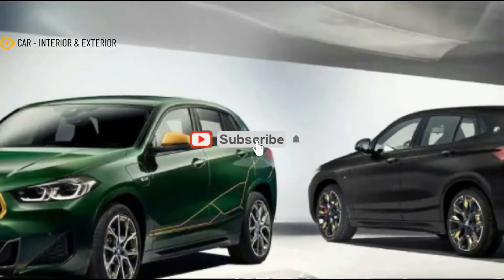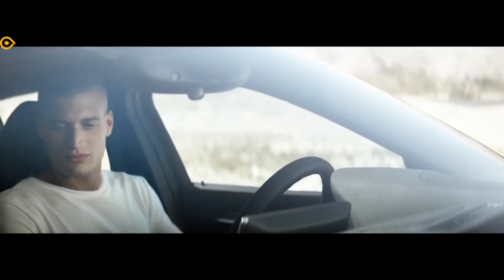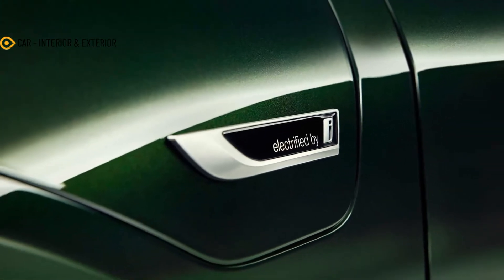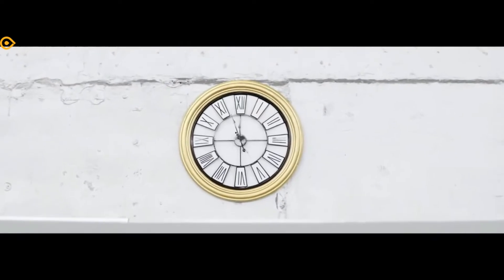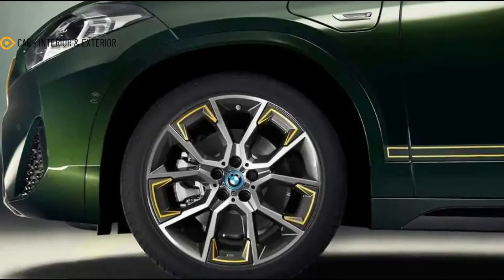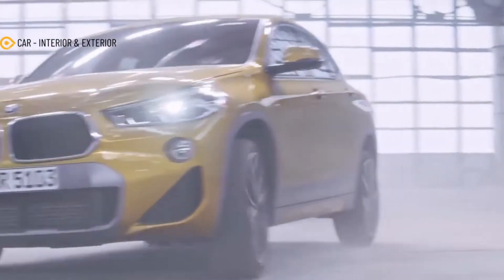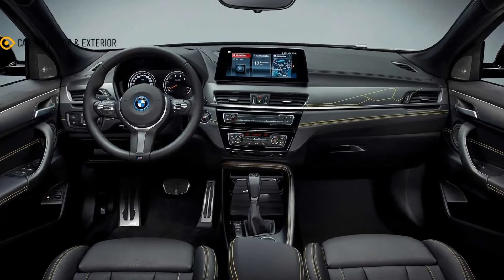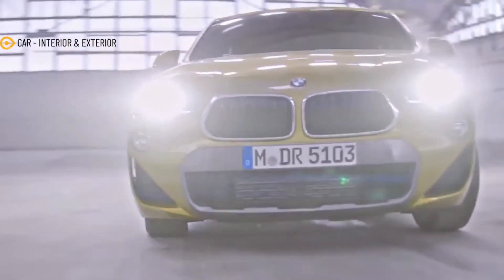2023 BMW X2 Edition GoldPlay - The BMW X2 Edition GoldPlay gets a gold-trimmed grille surround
2023 BMW X2 Edition GoldPlay -In a world where black appearances packages dominate special edition models, BMW dares to be different. If you read that while hearing a deep-voiced Hollywood-style narration in your head, that was absolutely on purpose because the new X2 Edition GoldPlayrom is flashier than a movie star attending the Met Gala.

Gold is the name of the game, and we aren't just talking about a badge here and there. The BMW X2 Edition GoldPlay gets a gold-trimmed grille surround, gold mirror caps, gold trim in the wheels, and gold striping that meanders along the sides to create a curious geometric pattern. Moving inside, you'll find more gold trim on special door sills, in the contrast stitching, and the exterior geometric pattern is matched on the passenger side dash as well as the door panels.

Source: BMW